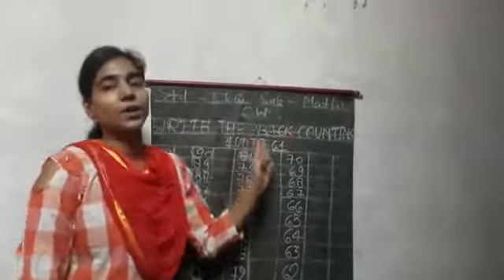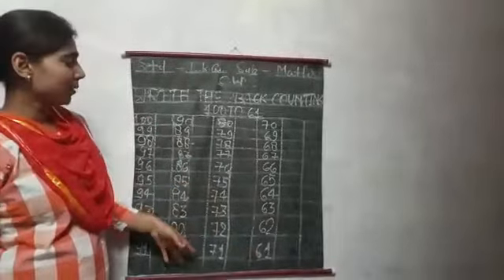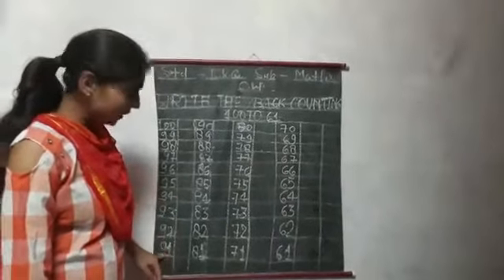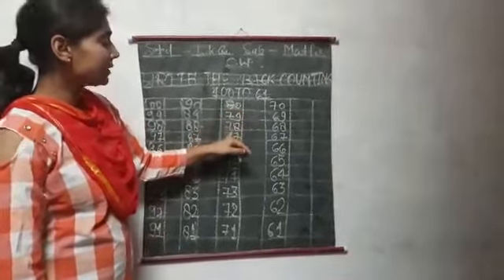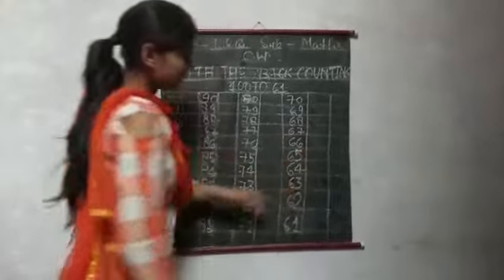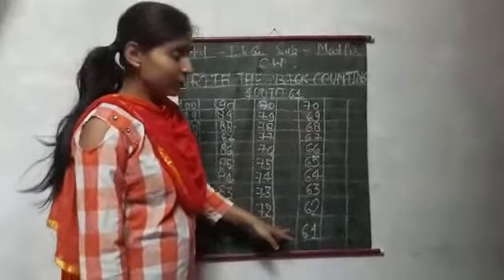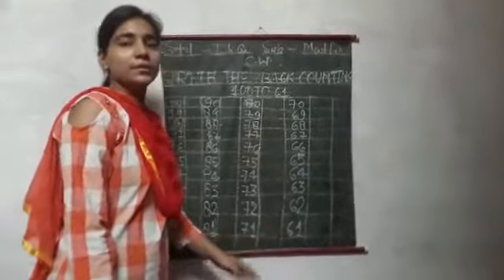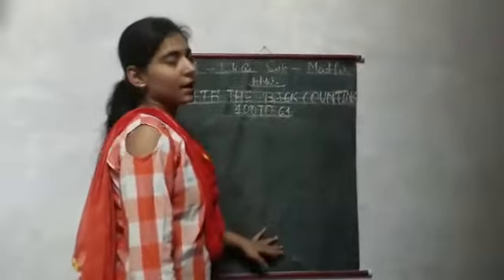May 13, 2020